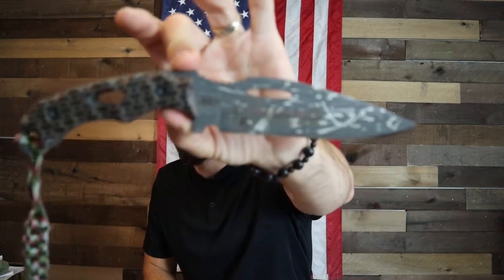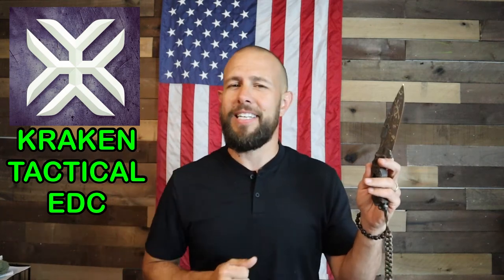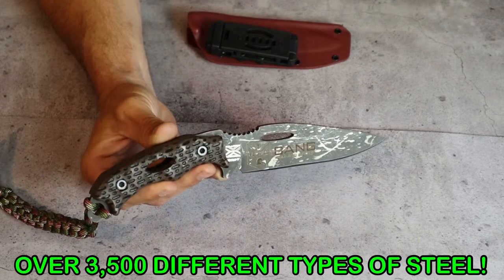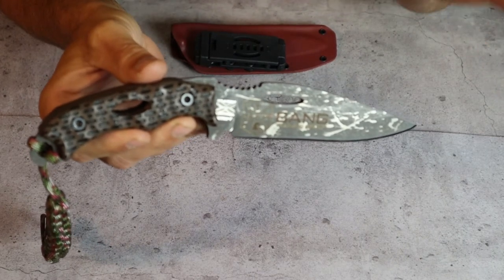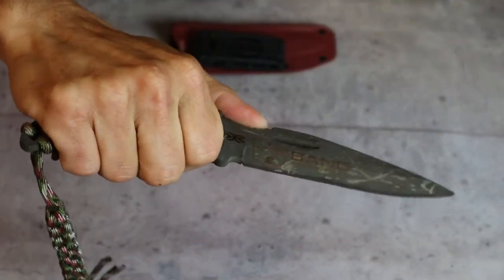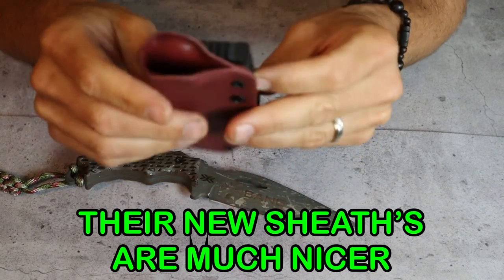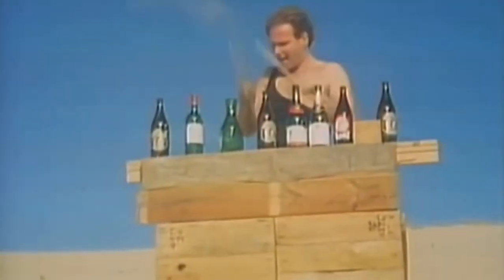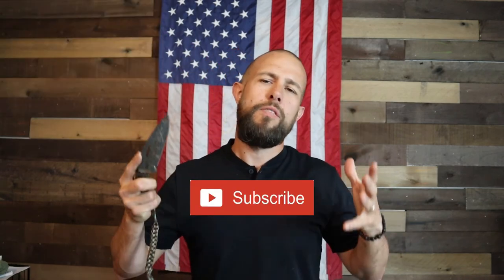Kraken Tactical EDC Custom Handmade DOLOS COMBAT SCALPER Knife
Tiberious Amazon Store

@CanonUSA M50 Camera

American Flag: